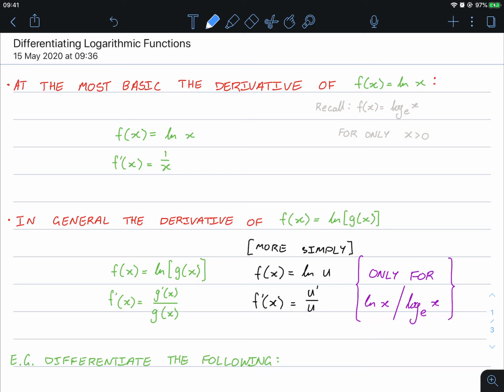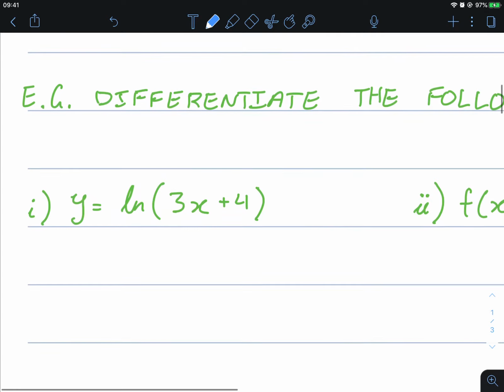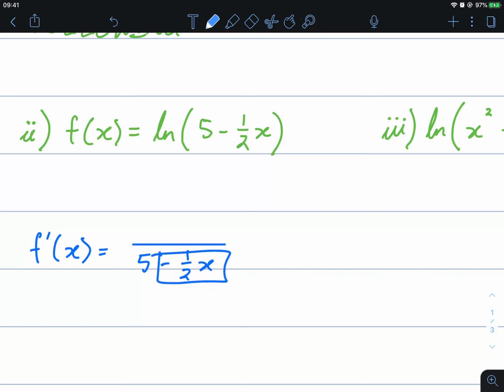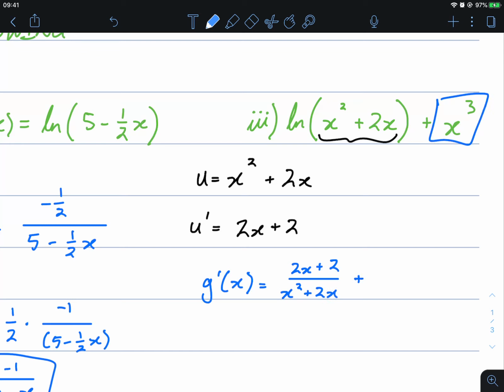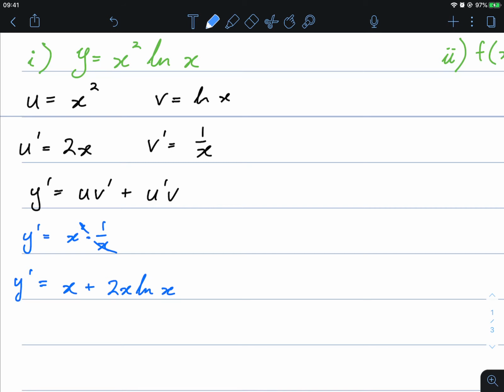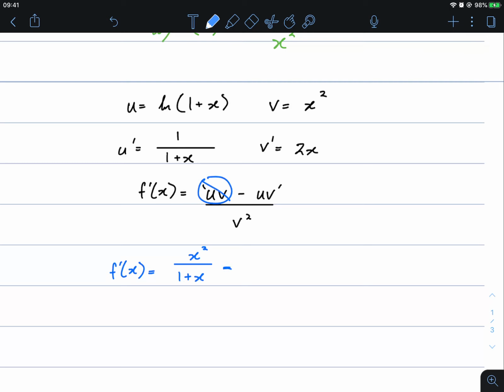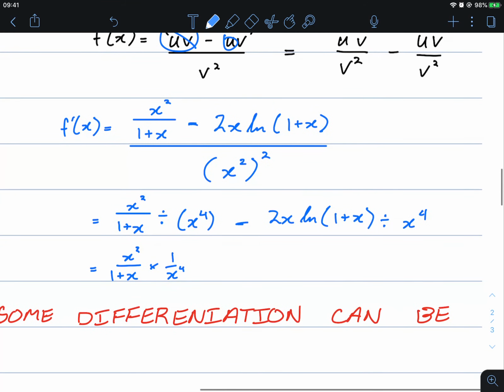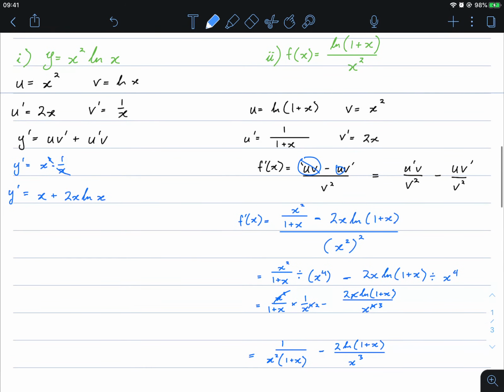Differentiating Logarithmic Functions 1